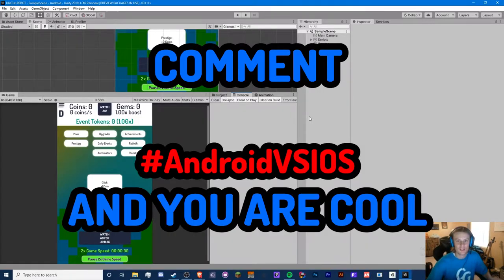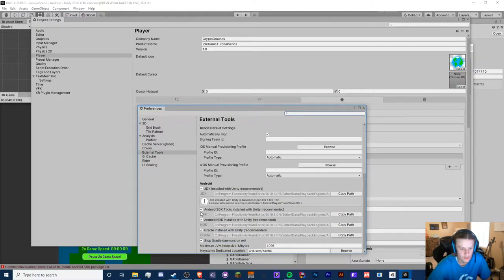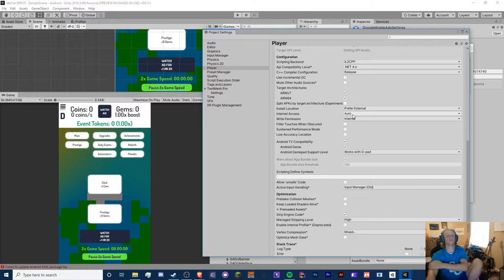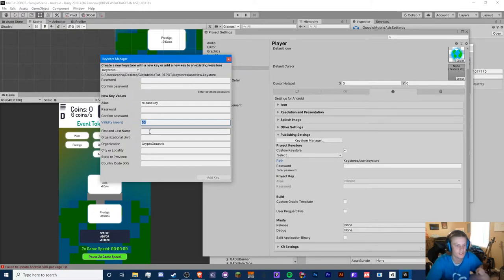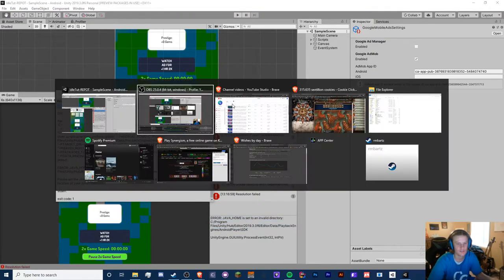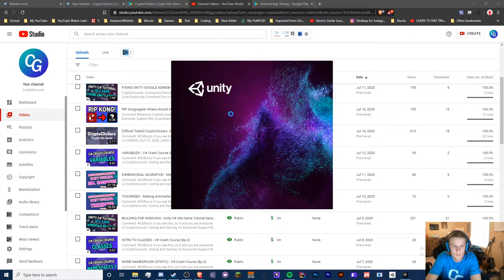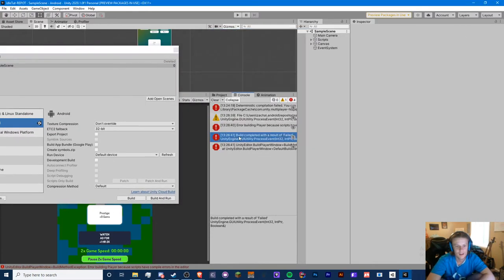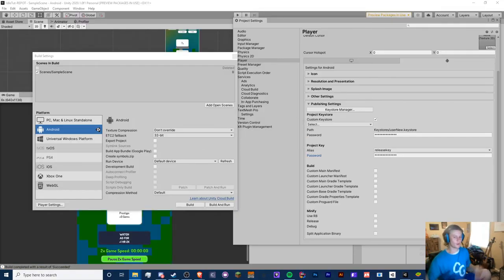BUILDING FOR ANDROID - Unity C# Idle Game Tutorial Series (Ep.42) [2020]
~~~READ BELOW~~~

Hello! In this episode, I will be showing you guys how to build to android as an APK file!

TTYitvh8mcVfrUFEz3npNGdtMfY3oCdeu3